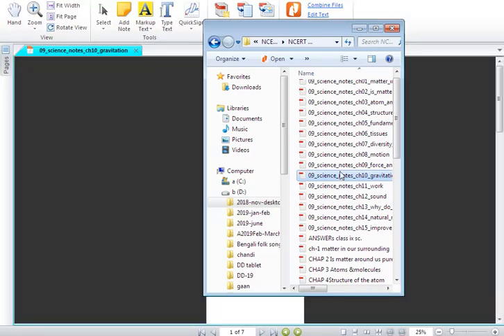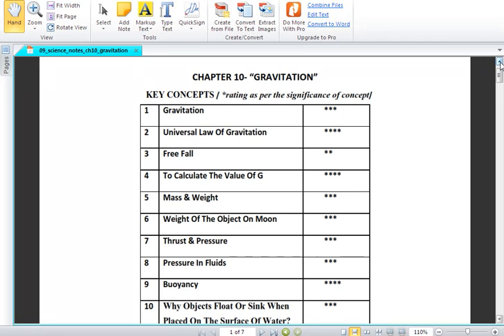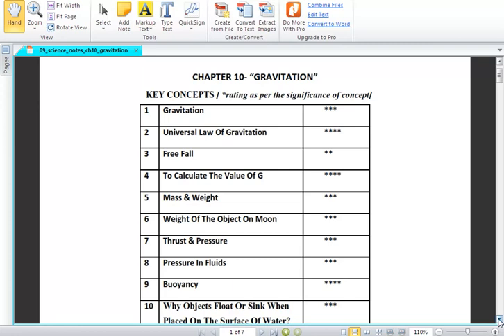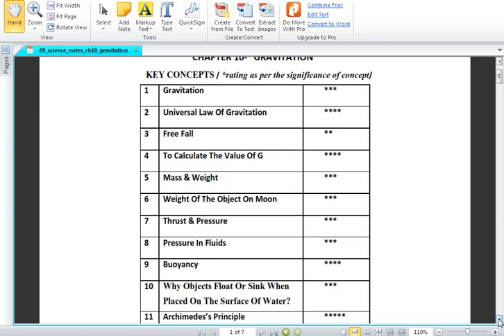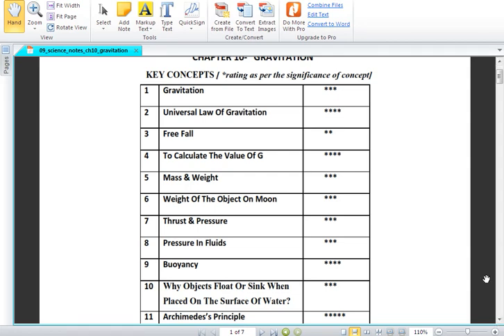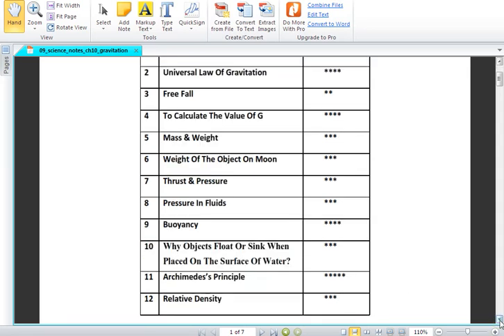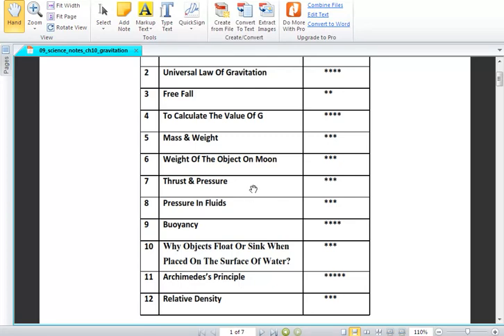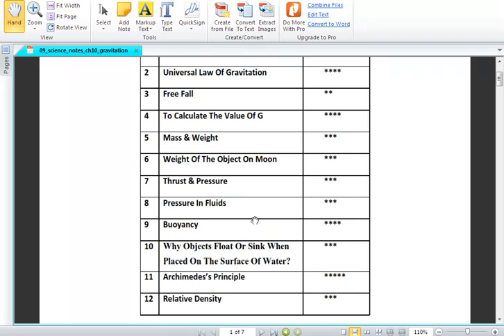Class IX Live class on 20.06.2020 "We started Pressure"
By---Nilotpal Bhattacharjee